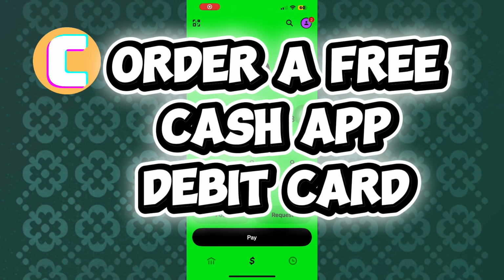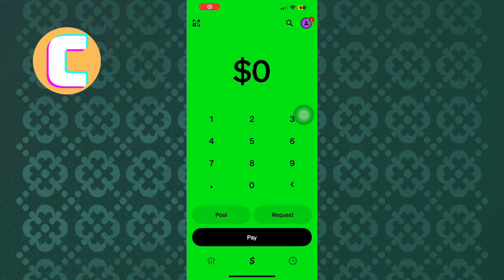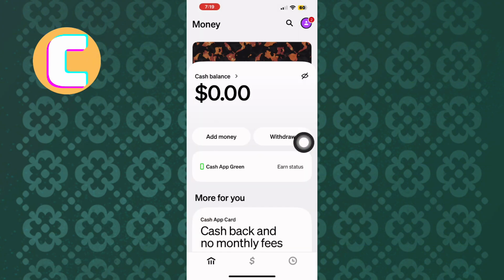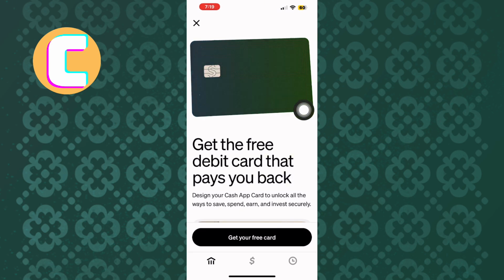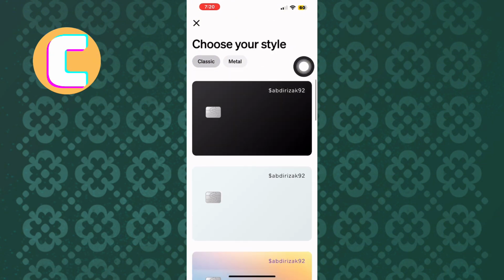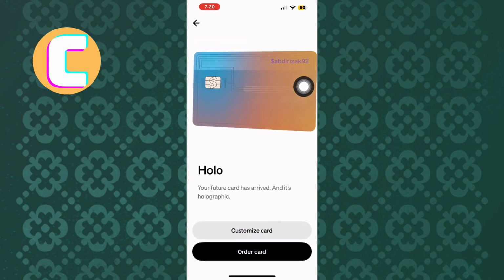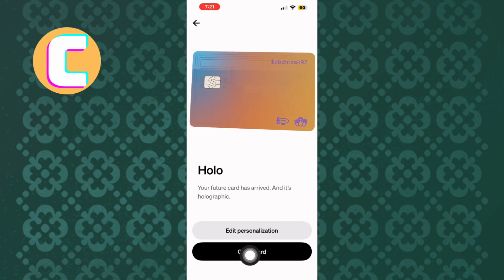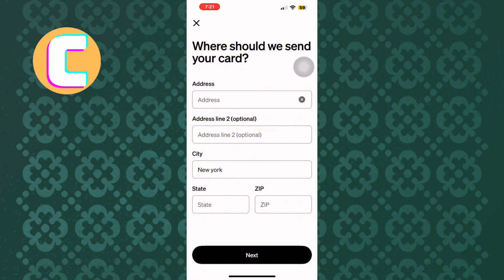How To order A Free Cash App Debit Card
Watch this tutorial on How To order A Free Cash App Debit Card